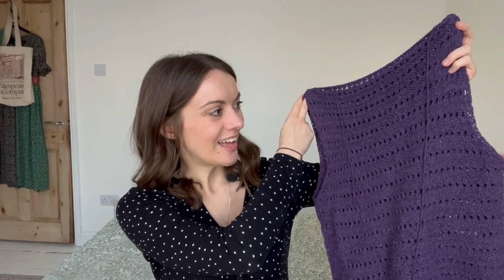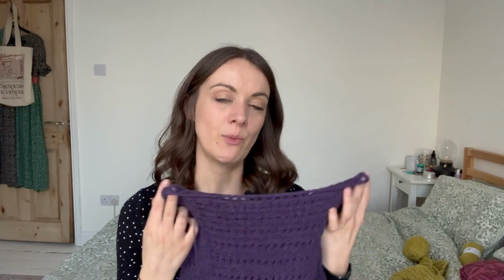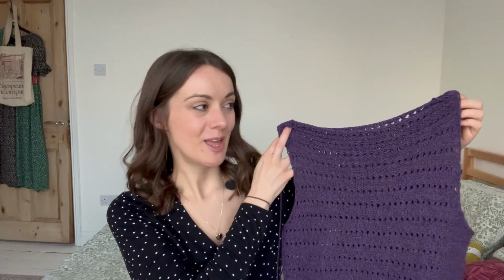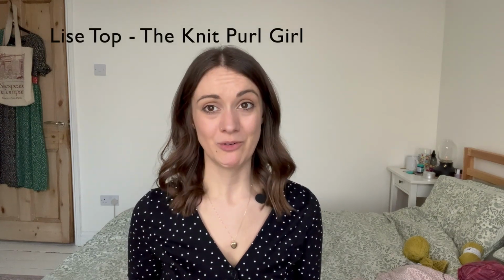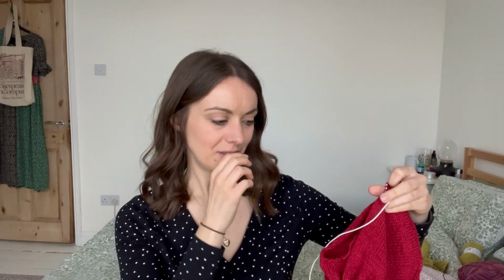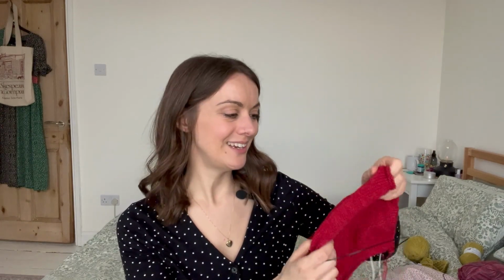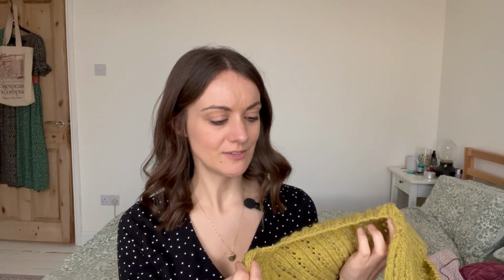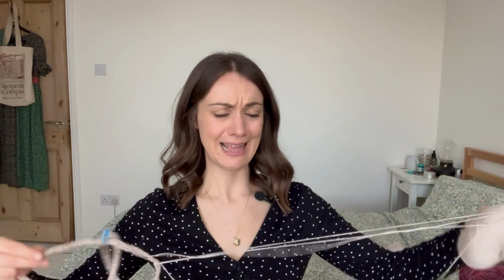Knitting Podcast Ep 3 - Carradale Socks and a new test knit - Little Loops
Other patterns and yarn mentioned:
1. Camisole no 11 by My Favourite Things Knitwear in King Cole Linendale (Damson)
2. Lise Top test knit for The Knit Purl Girl in Isager Trio 1 (strawberry) and BC Garn Bio Balance (Red/08)
3. Giverny Cardigan (self-drafted) in Filcolana Pernilla (Acacia/825)
4. Iris Tank Top by Along Avec Anna in Knitting for Olive merino (powder)
5. Sweater no 12 by My Favourite Things Knitwear in Sandnes Garn Sunday (Marzipan/2321, Almond/2511 and Marine Blue/5882)
6. Hand embroidered stitch markers by Bobbles and Berries